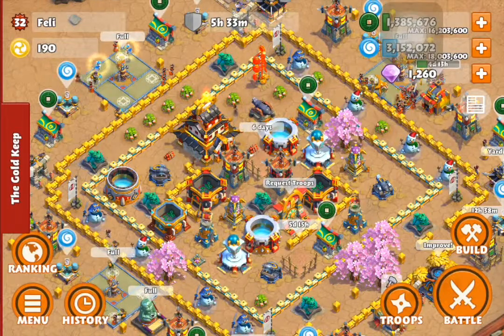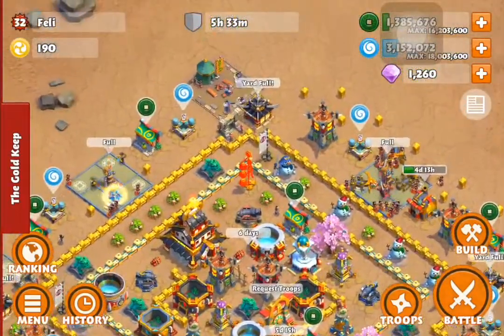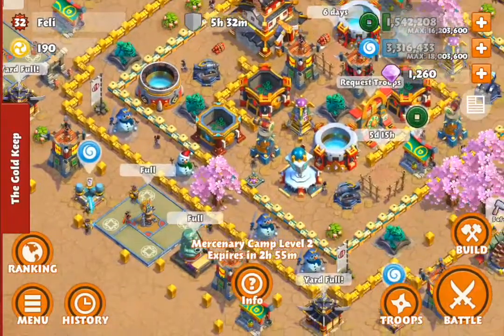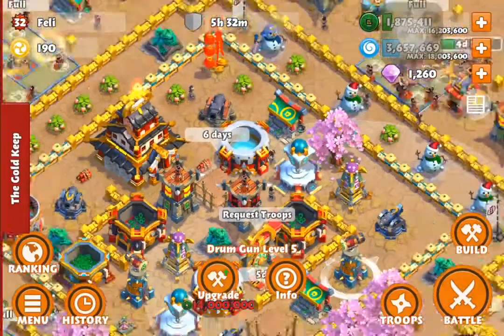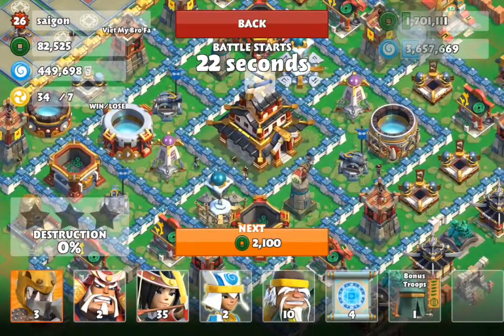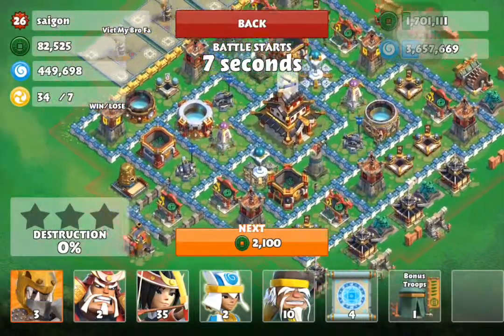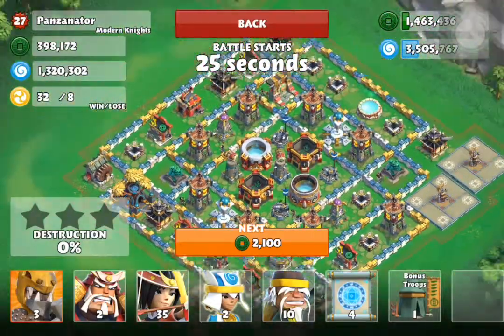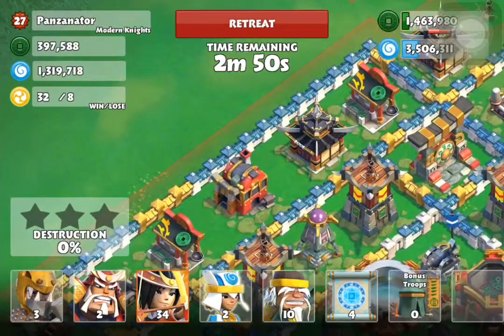Samurai Siege (Essence Master Frenzy)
this is my 4 video video please check out my old videos. like and comment please i would like to see what you guys want to see next in my future videos.